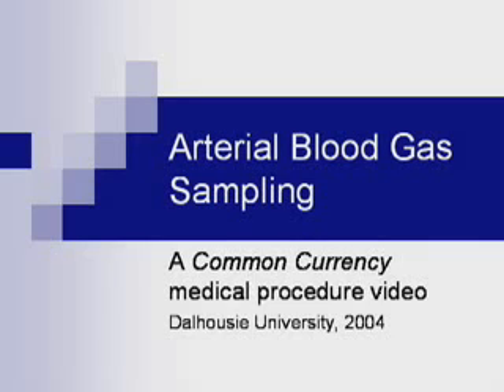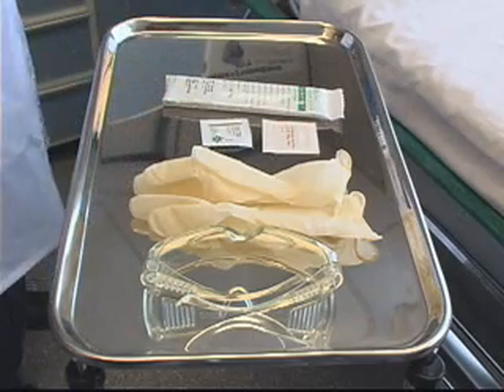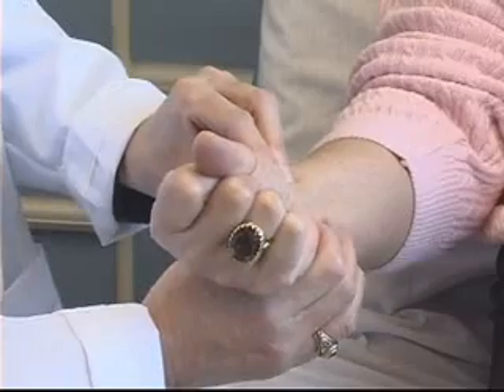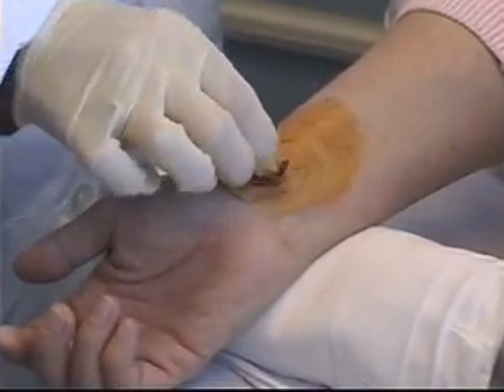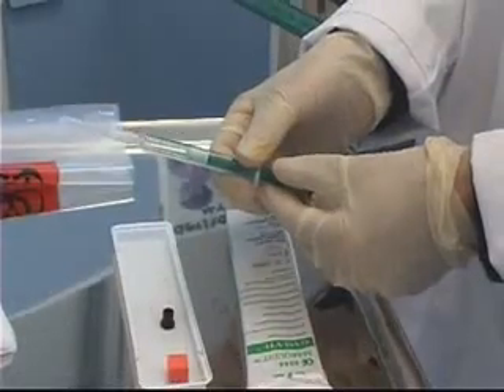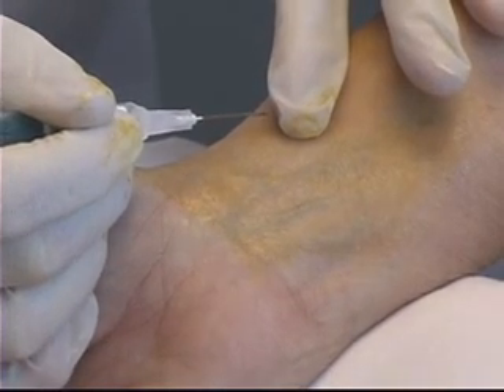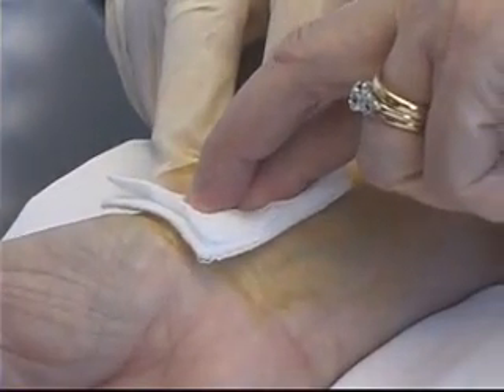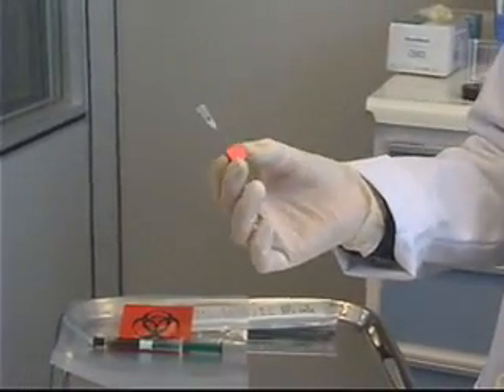arterial blood gas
How to take arterial blood for gas analysis. It could also be done from femoral artery.